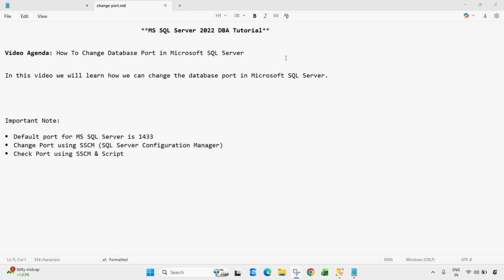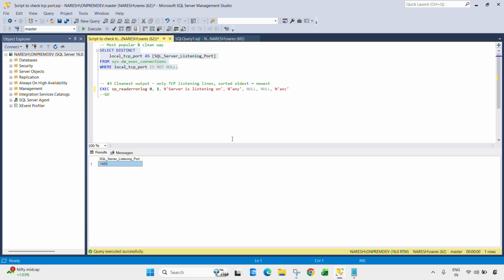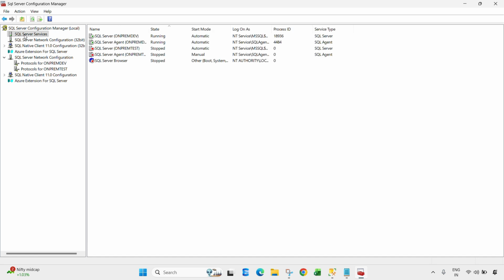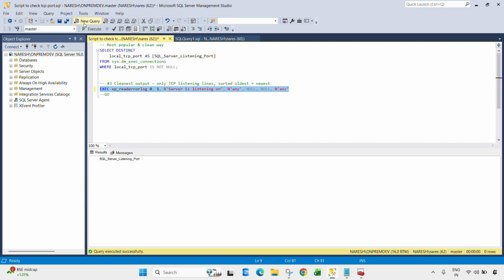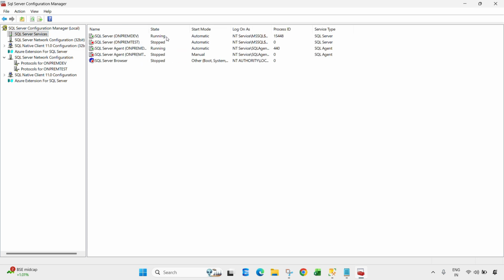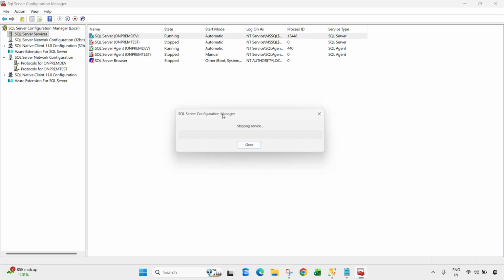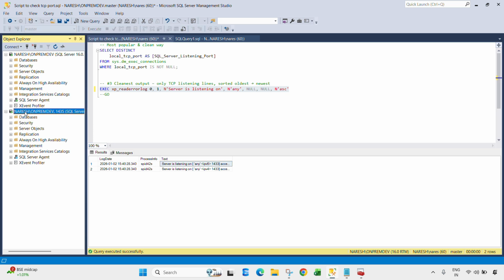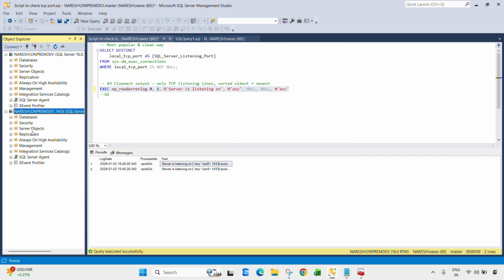Video 22: How To Change Port Number For MS SQL Server Instance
I hope you have enjoyed this video. I will meet you in my next video.
 Happy Learning To All of You 😊